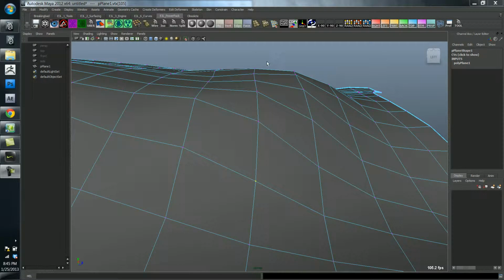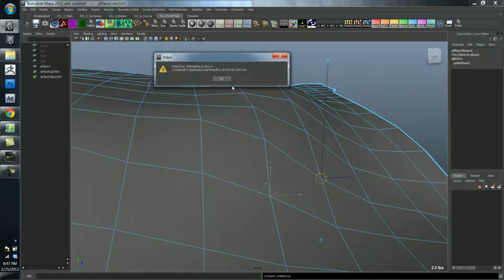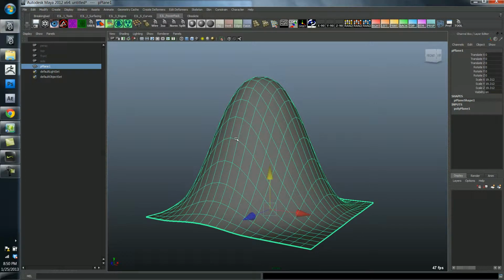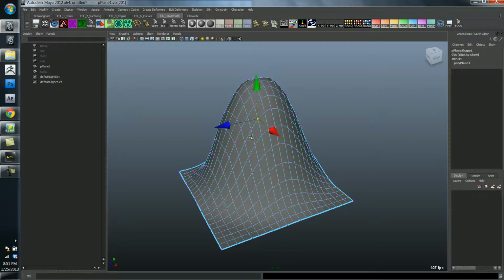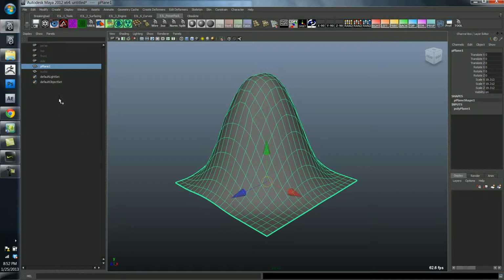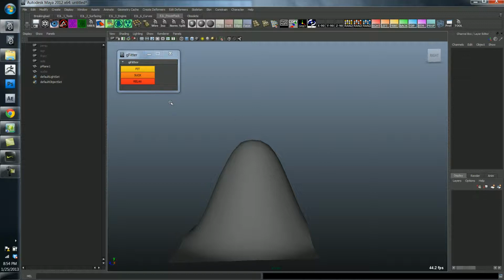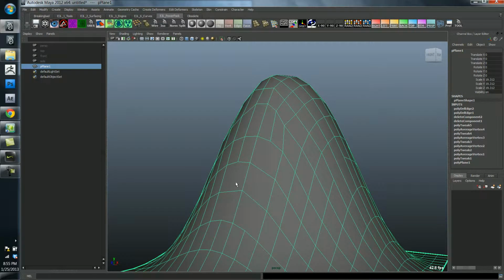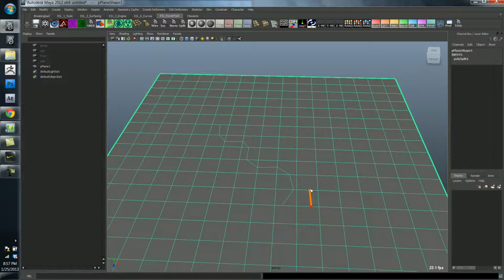Intro to Maya and 3D Modeling - Lecture B: 12/13 - Additional Tools